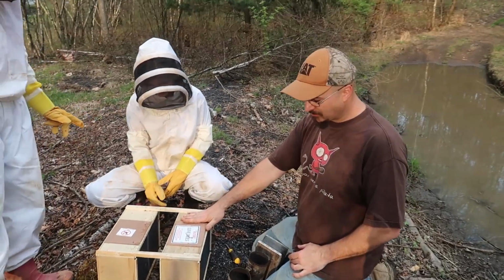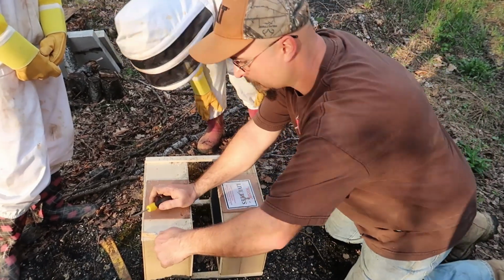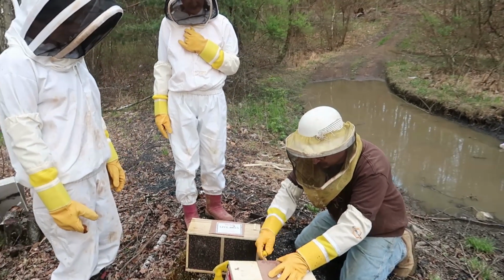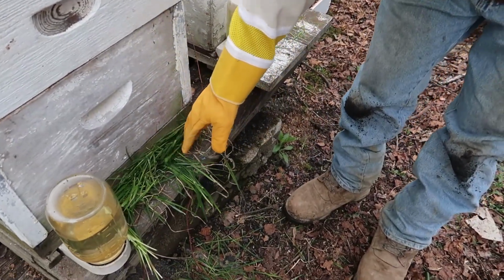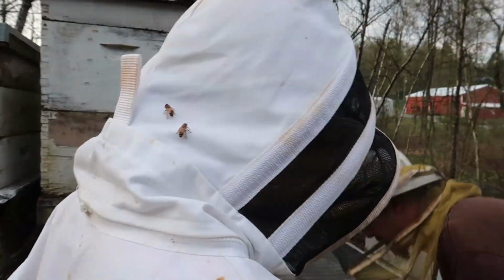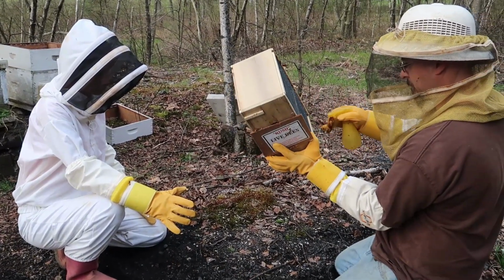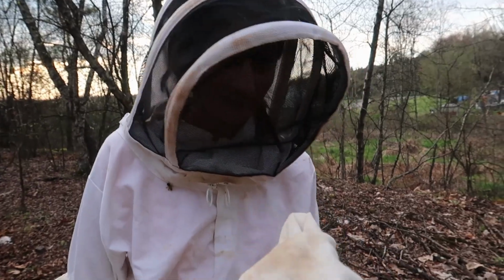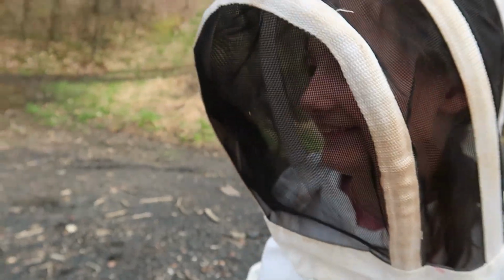Honeybees! (adding a new hive)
Buzz on over and join us as we add two new hives to our honeybee yard!  Take the sting out of the experience, and watch the action all from the safety of your computer.  We even threw in some terrible jokes for free!  ;)